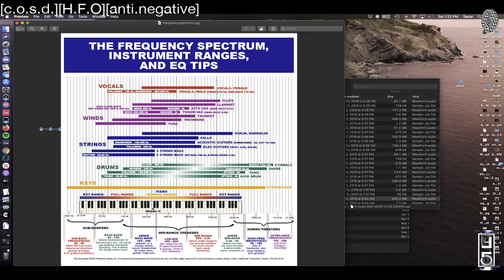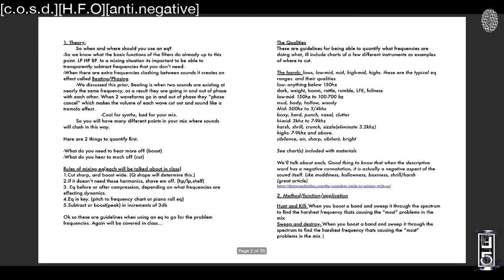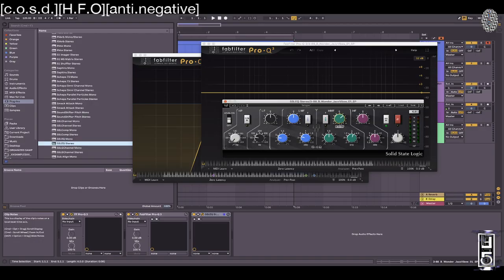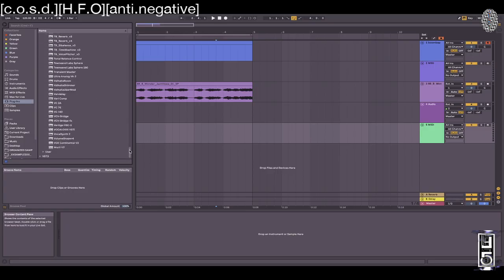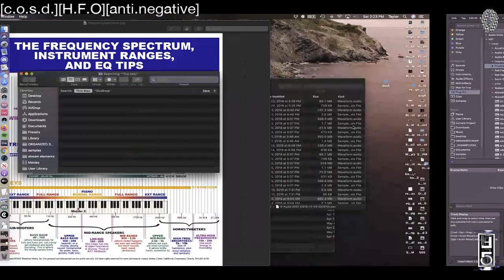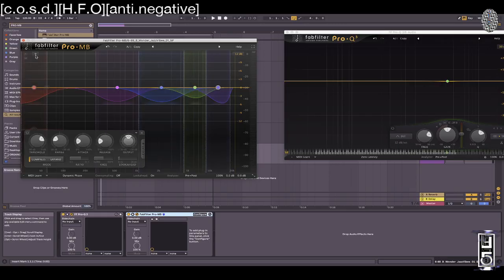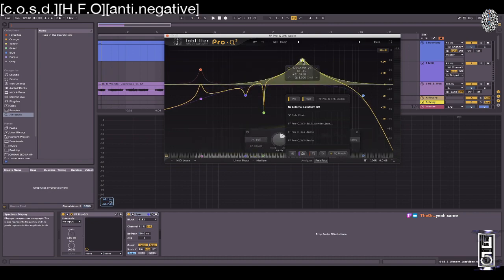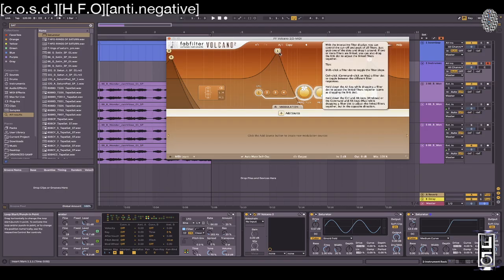processing 101 week 2 equalizers continued